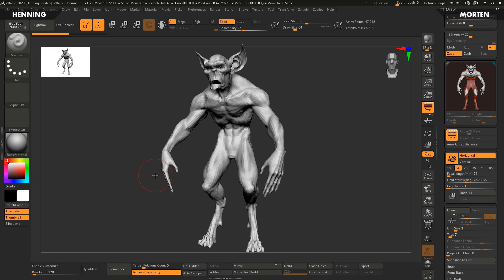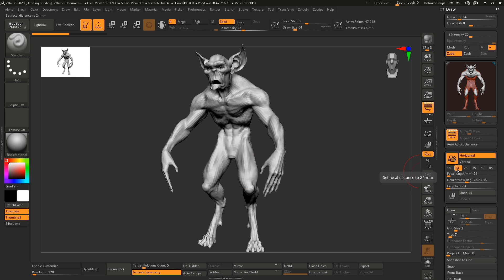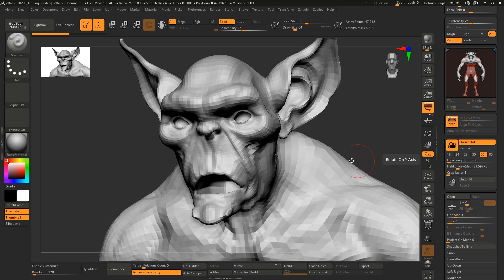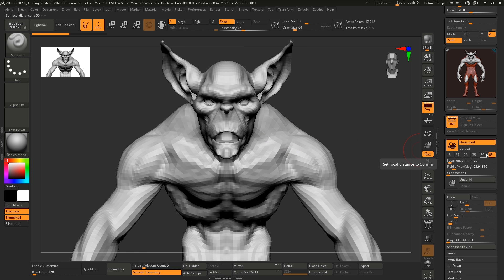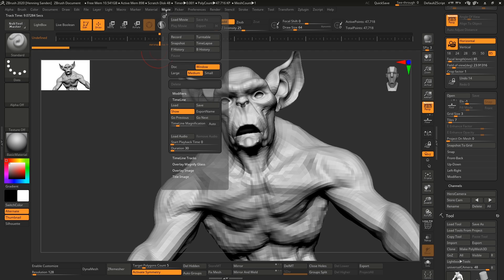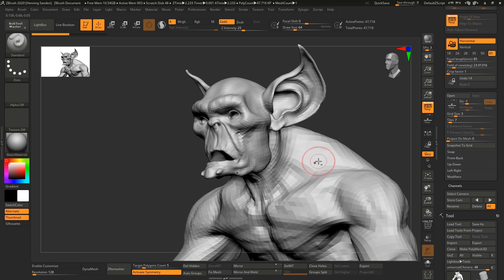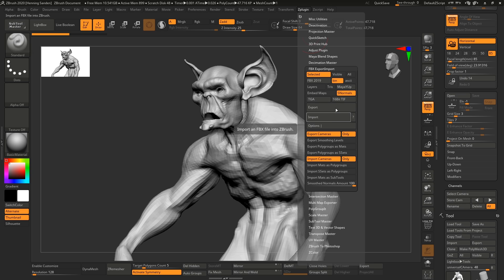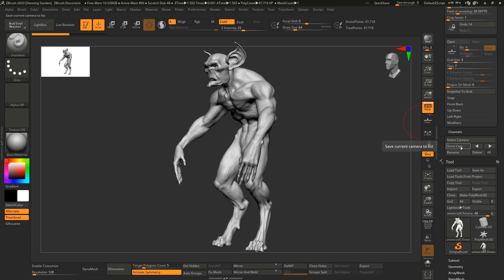Using the Universal Camera in ZBrush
The universal camera in ZBrush is a huge improvement and it can really save your production!